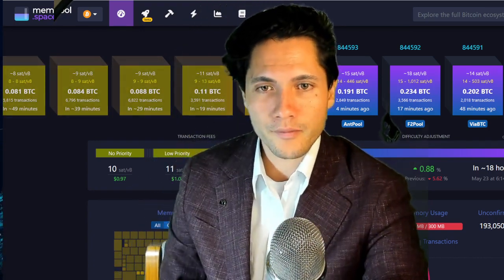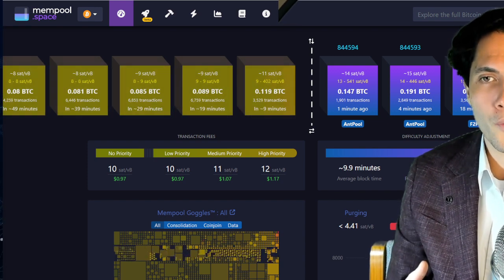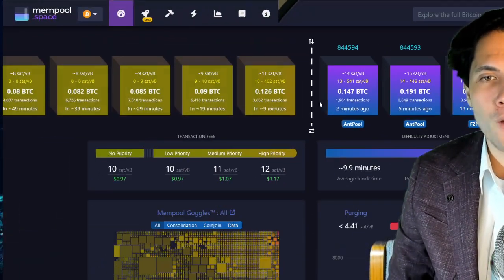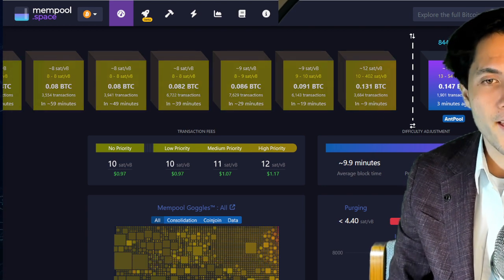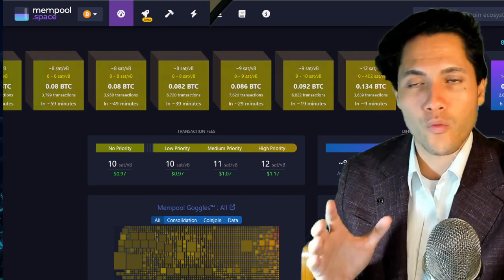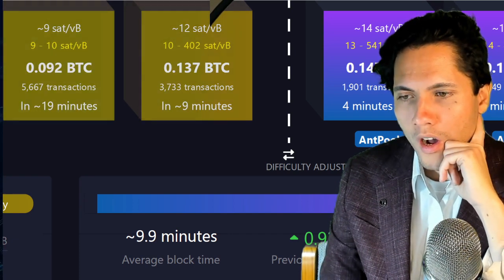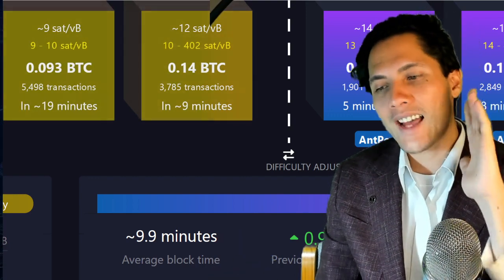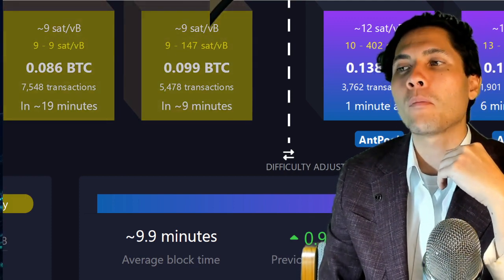How To Lower Your Bitcoin Transaction Fees and Stop Wasting Money